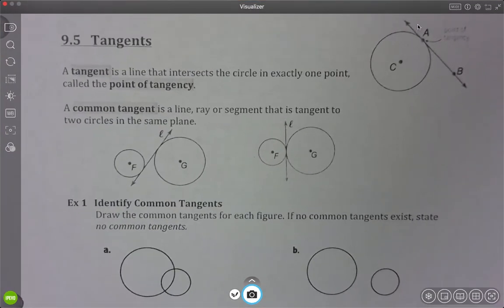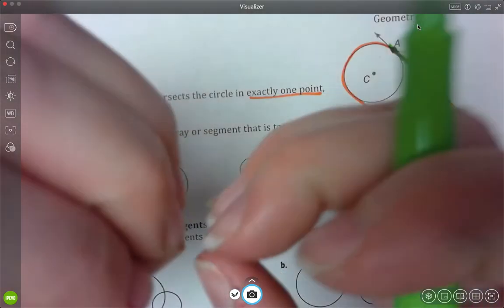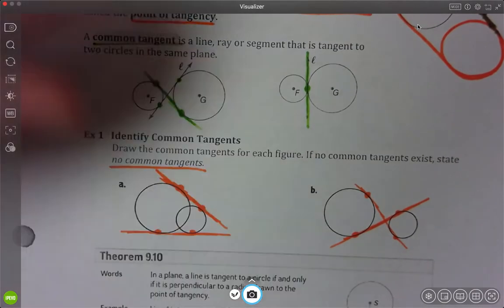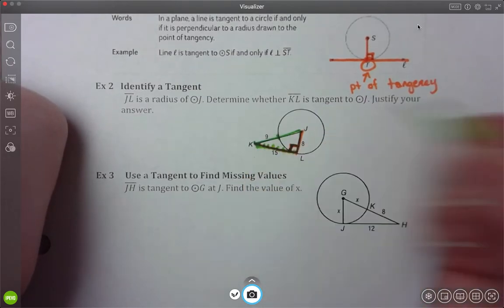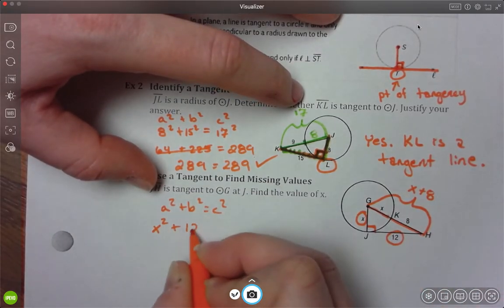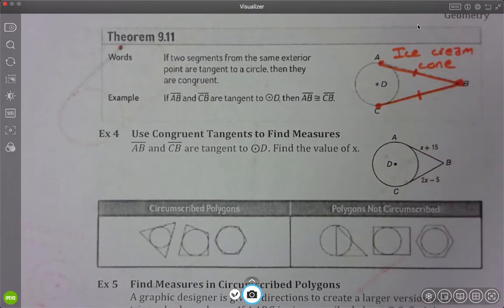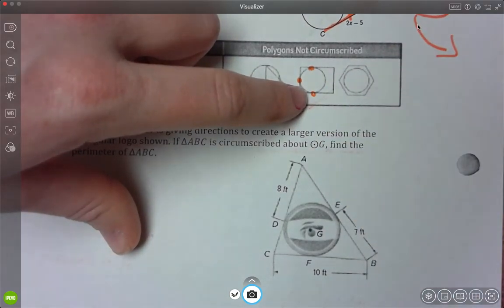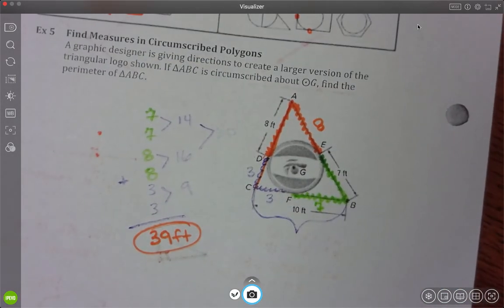GEOM 9 5